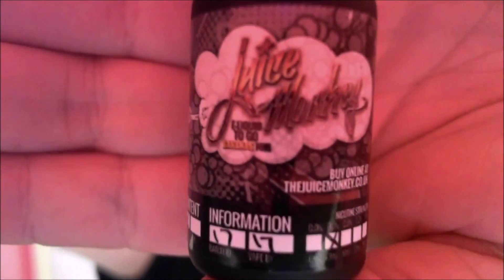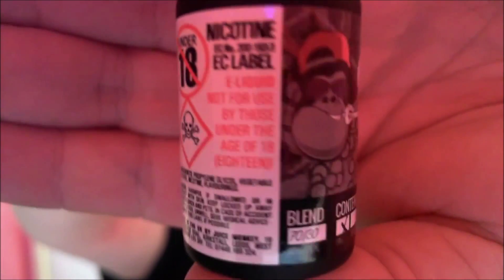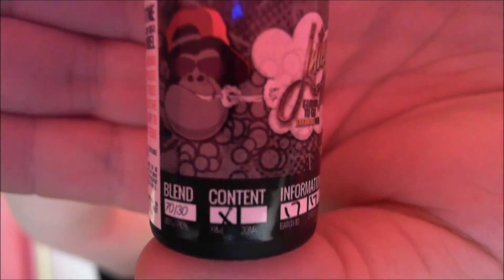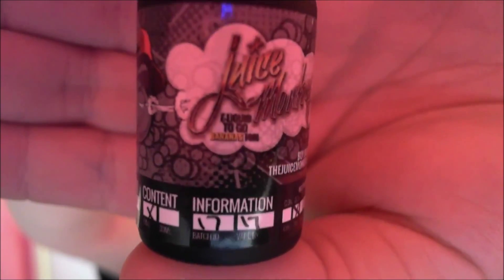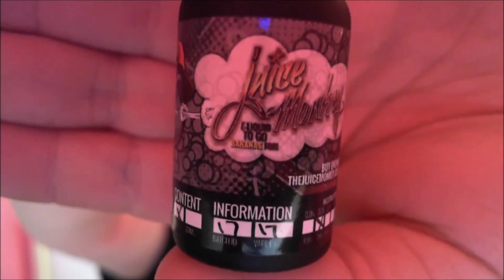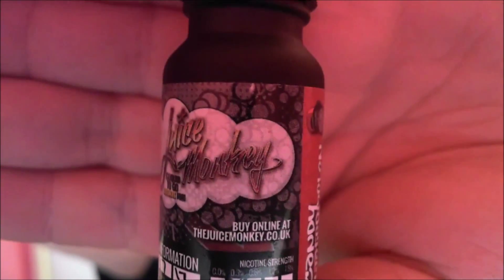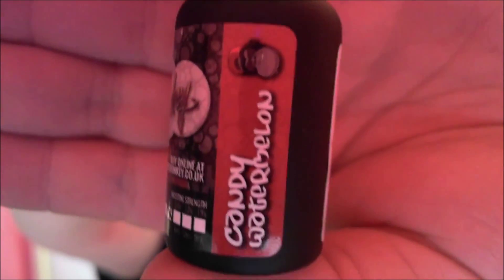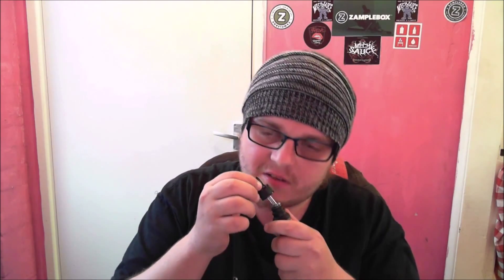The Juice Monkey - Candy Watermelon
3mg Nicotine
JoyeTech eVic VT - SMOK TCT - 0.15 Ni200 Coil - 300c - 60w

A nice sugery sweet taste of candy with the taste of watermelon added to it.